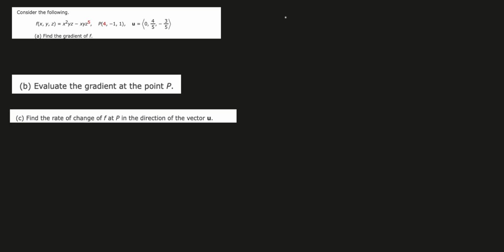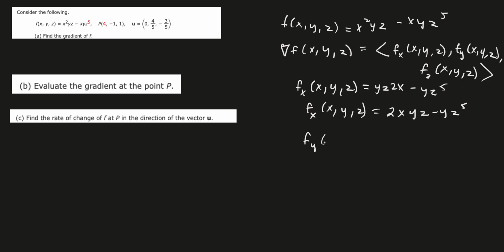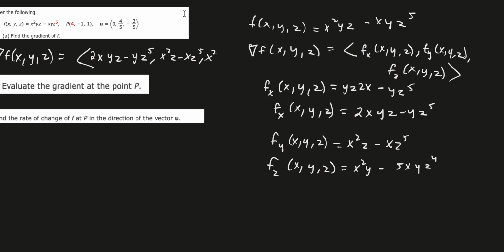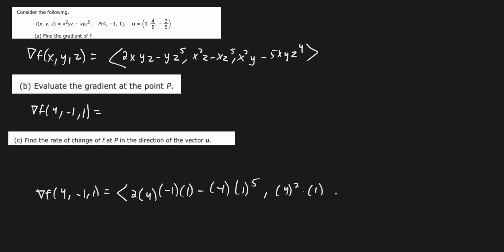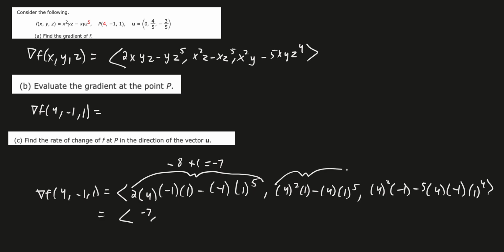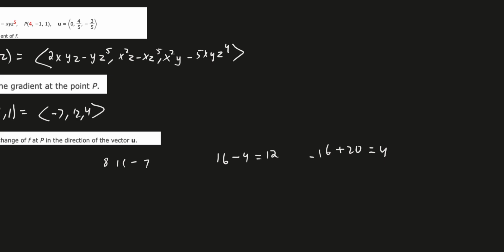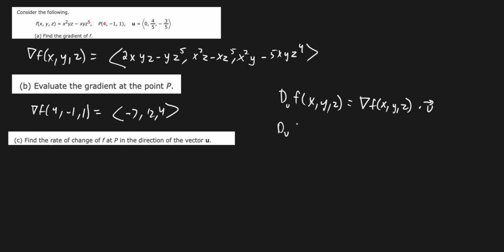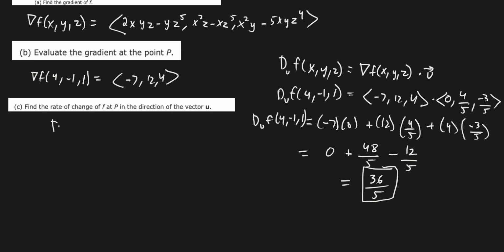Finding Directional Derivatives - Example 4 - Calculus 3 - Chroniva